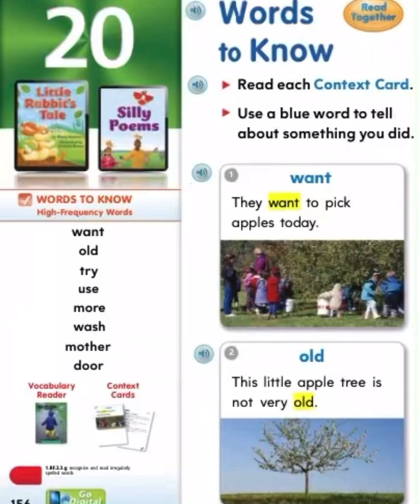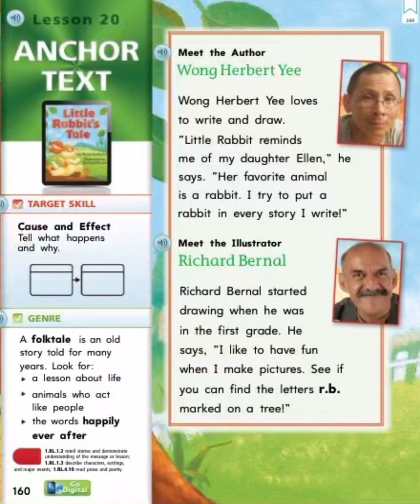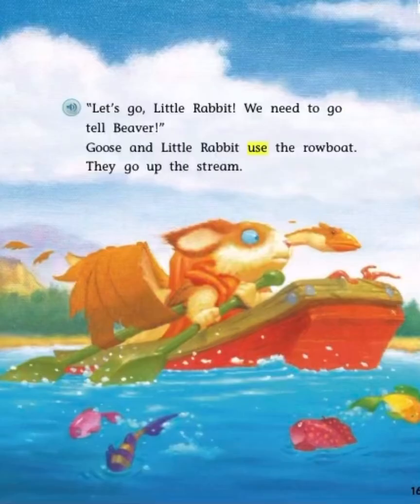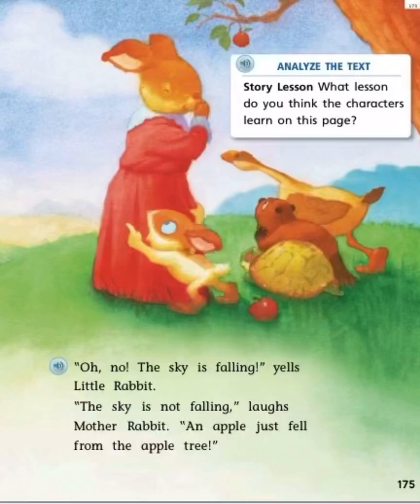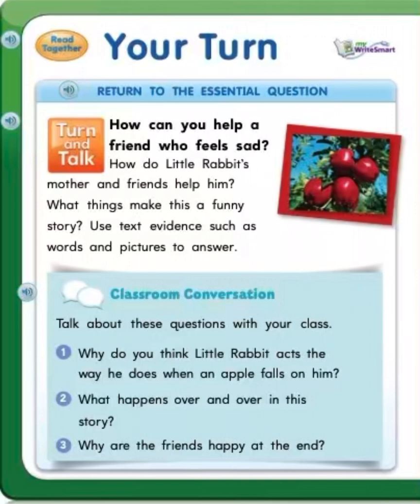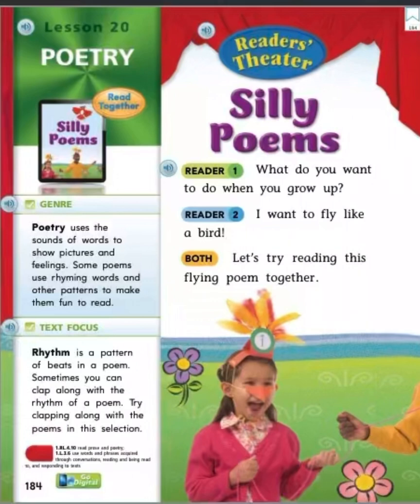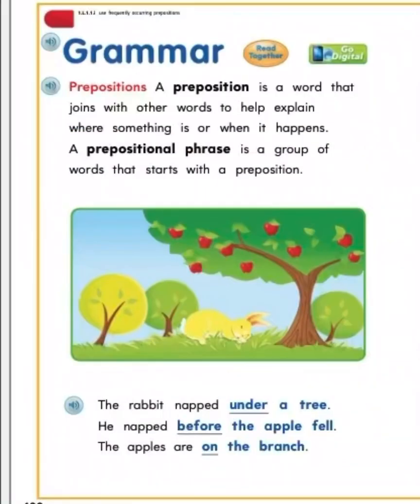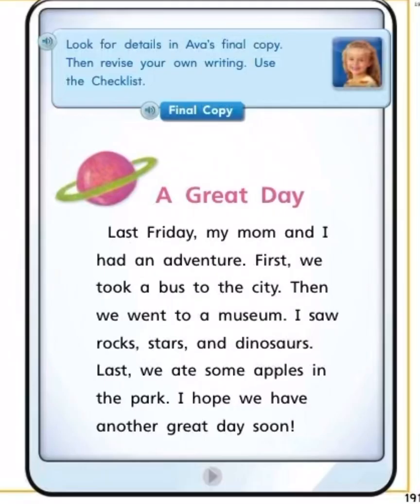Little Rabbit “s Tail Journeys 1st Grade Lesson 20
Feelings
Words to Know
Folktale
Dig Deeper
Your turn
Silly Poems
Poetry
Compare Texts
Grammar
Narrative Writing
Personal Narrative